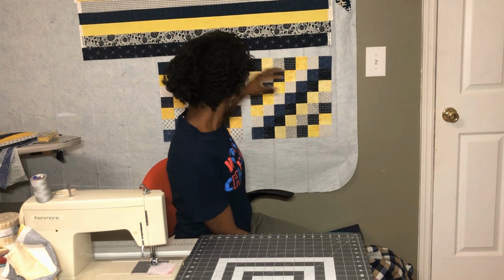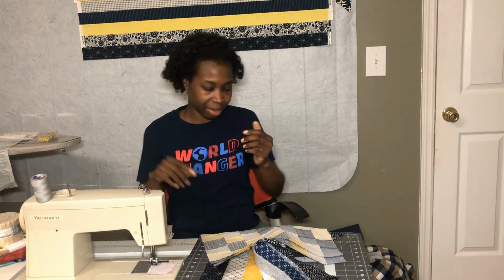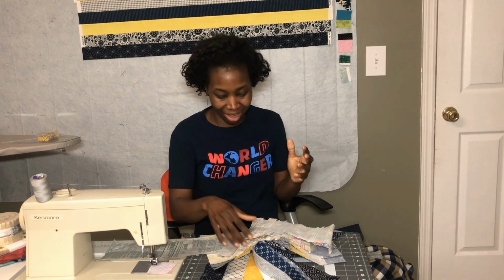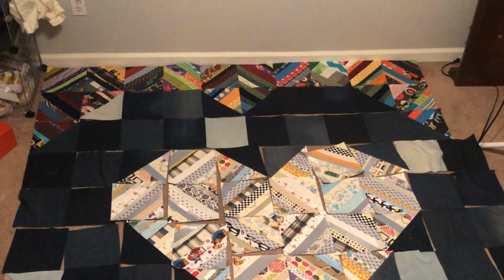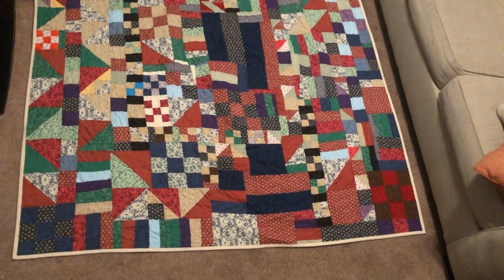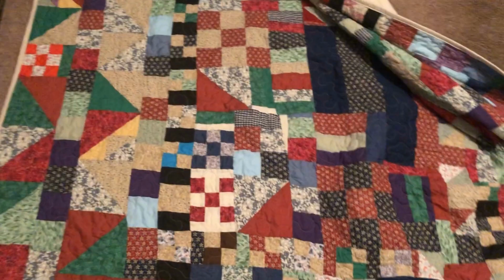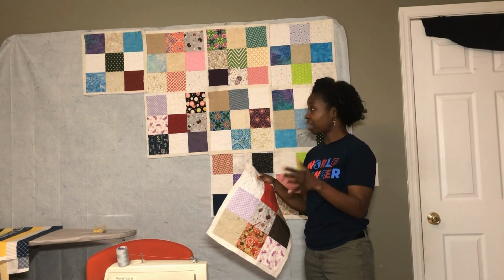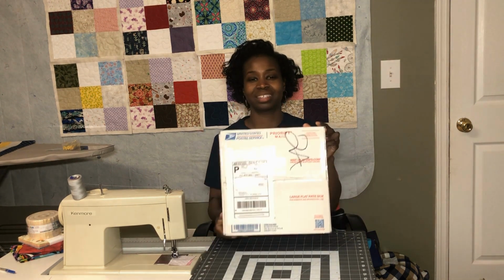"WIP"-It Wednesday: Big Quilts, Medium Blocks, Small Crumbs!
Thank you for tuning in! This video shows my current works-in-progress, or WIPs. See below for more videos related to these projects.

If you are interested in being a part of my monthly Show and Tell videos, please send your pictures to me at purplequiltco @ gmail.com.